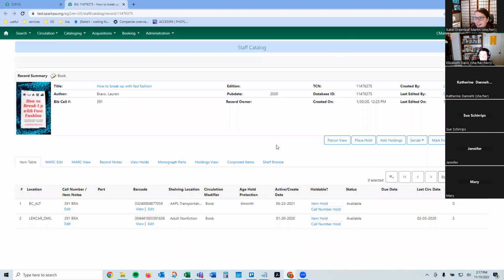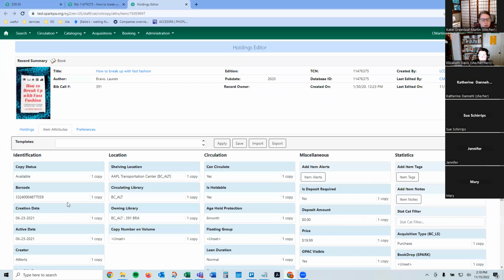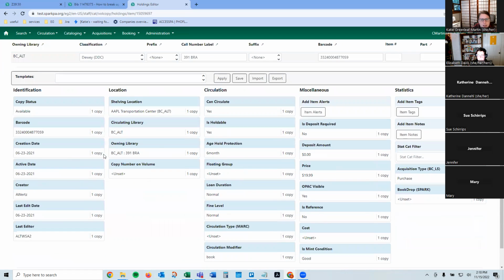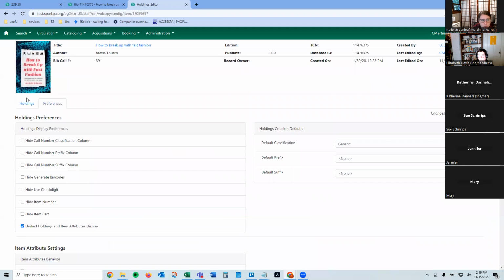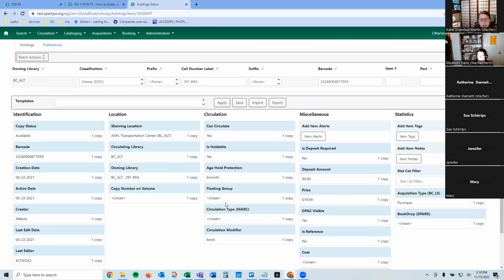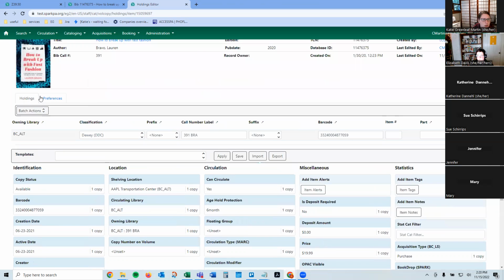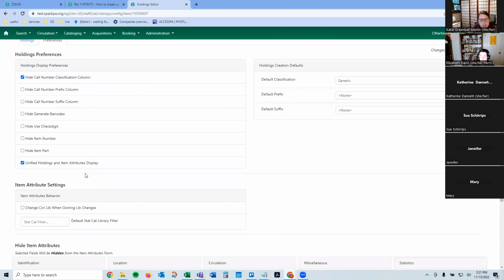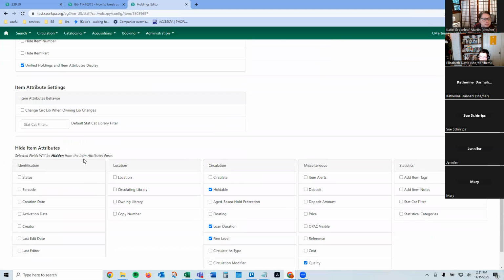Evergreen 3.9 holdings editor preferences